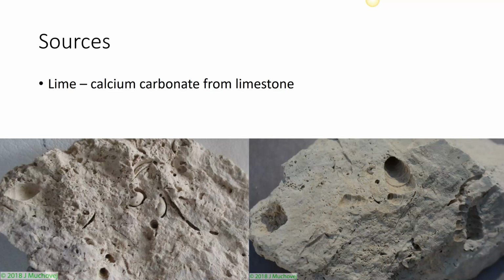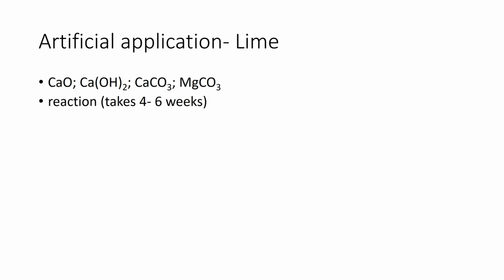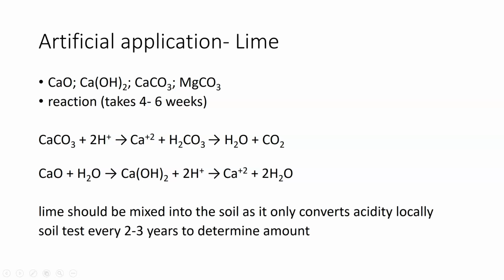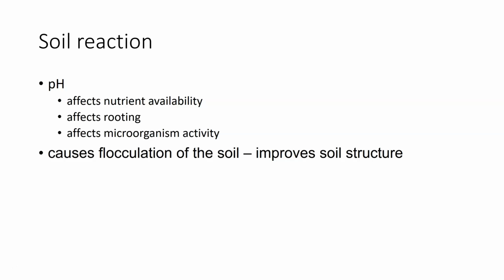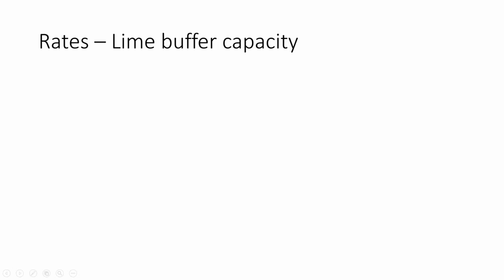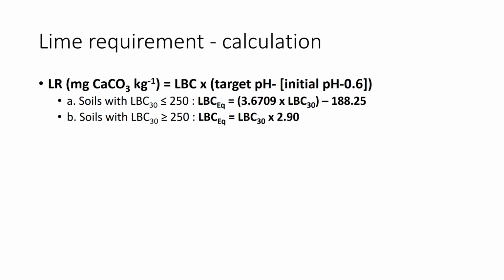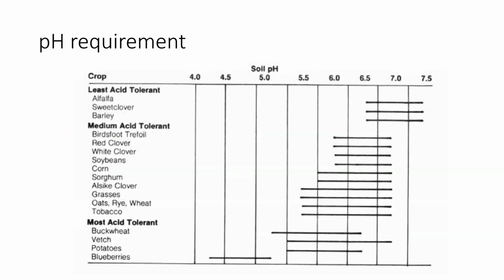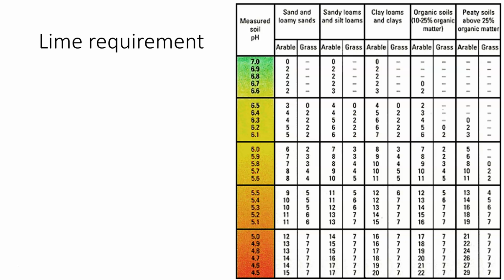Calcium sources and application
The function of calcium amendments to the soil. How lime works and how to calculate lime requirements.